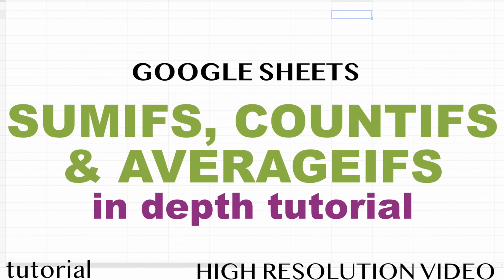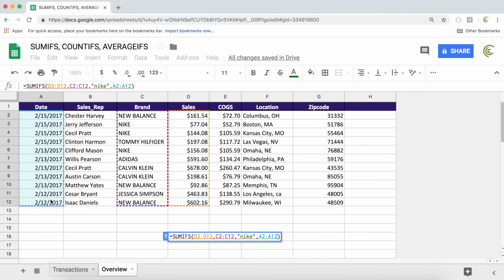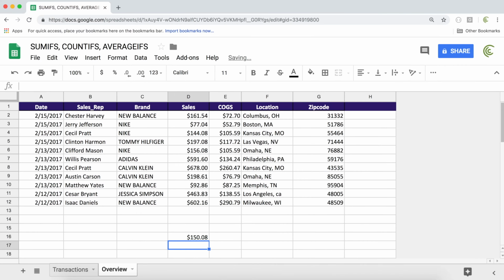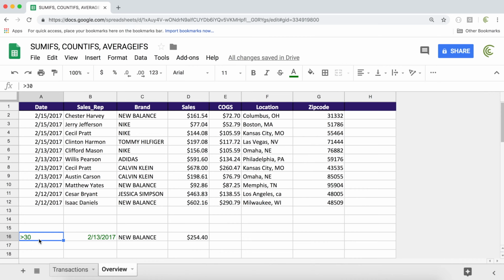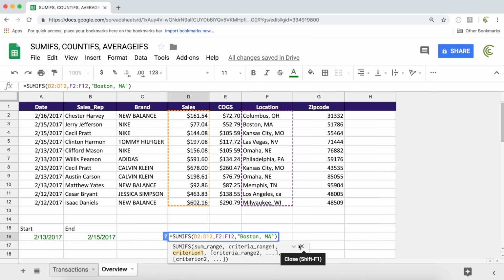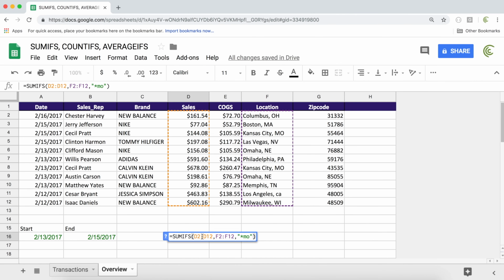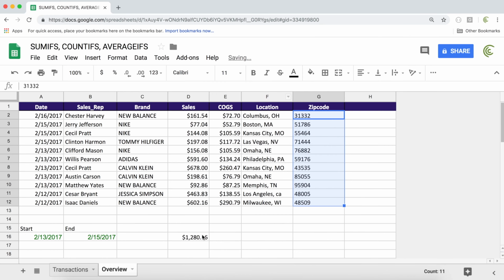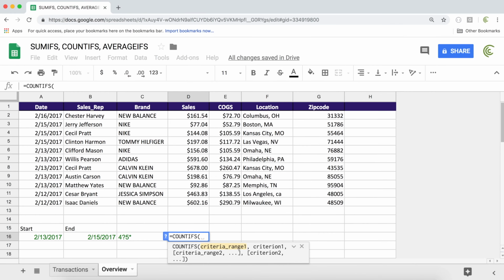Google Sheets | SUMIFS, COUNTIFS, AVERAGEIFS with Date Ranges & Cell Contains Tutorial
Master advanced conditional functions in Google Sheets with this final tutorial in the series.

In this FINAL lesson, you’ll learn:

How to use SUMIFS, COUNTIFS, and AVERAGEIFS

Filtering data when a range is between dates

Applying conditions when a cell contains specific text

Combining multiple criteria for powerful analysis

Real‑world examples for reports, dashboards, and productivity

This tutorial is designed for learners who want to confidently apply conditional formulas to handle complex data scenarios in Google Sheets.